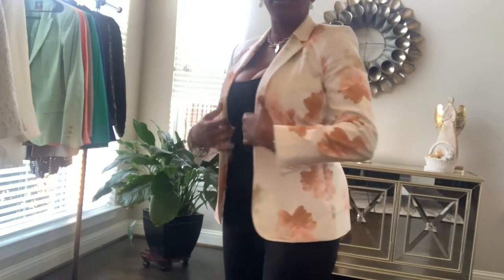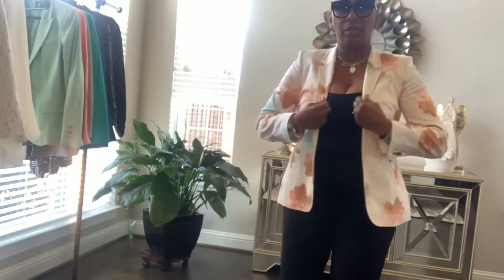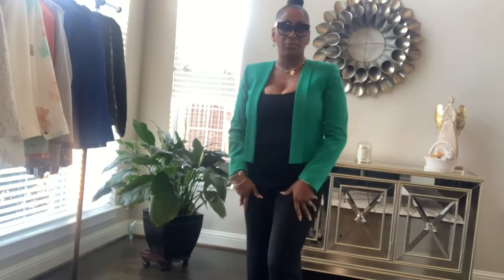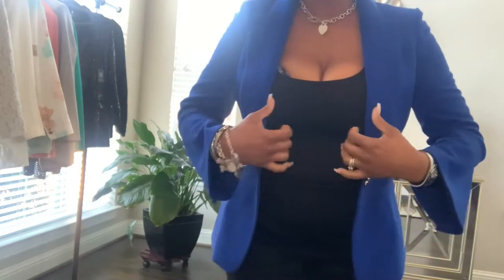MY 2022 "NOT SO" SPRING BLAZER COLLECTION | HOUSE OF BRIDGETT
Ladies! Do NOT miss this haul. its got every type of blazer...one for everyone!! Blazers are MYJAM!...I've been wearing blazers since I was in high school!! So I was so on board with this video ...literally!!! Every blazer featured in this video has been handpicked by me to showcase My "Not So" Spring Blazer Collection. So grab a cocktail and enjoy!